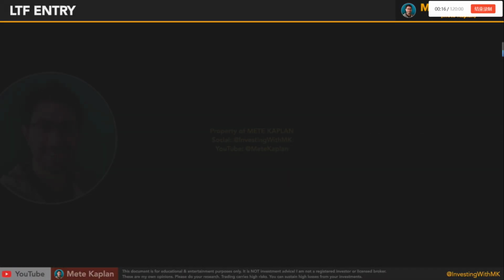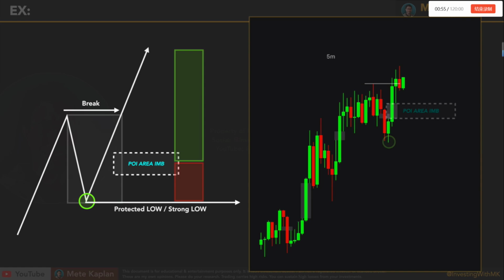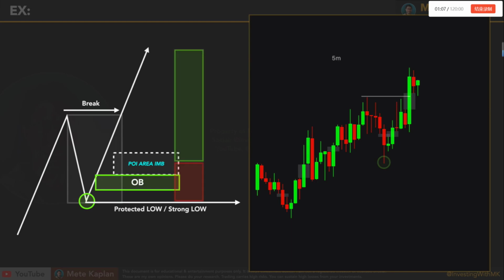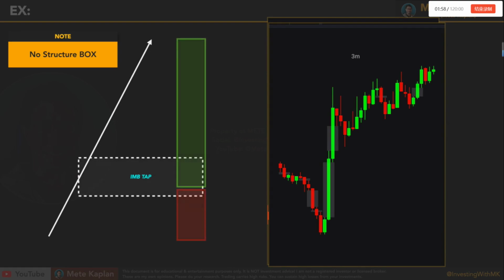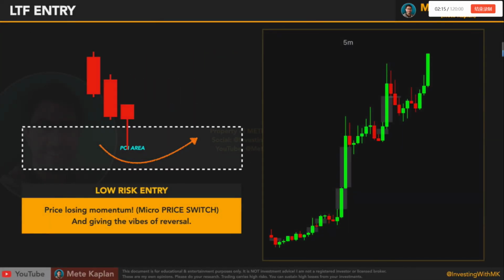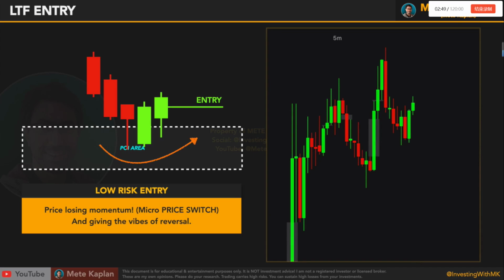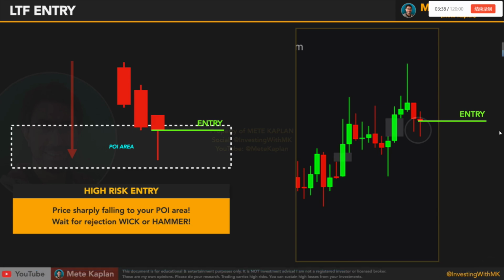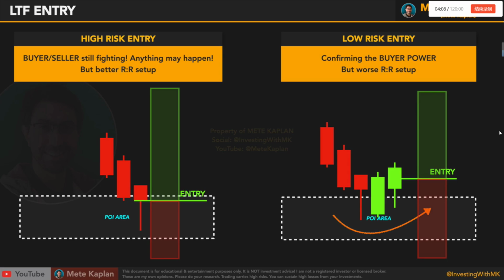5--2 进入停止目标